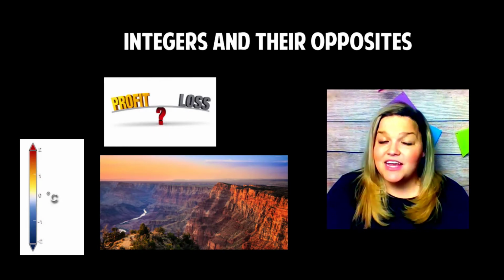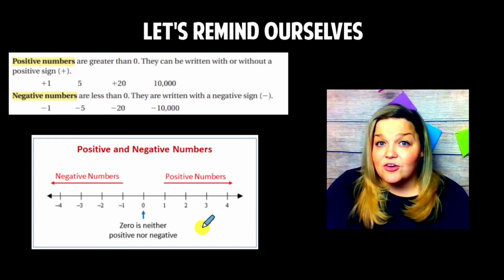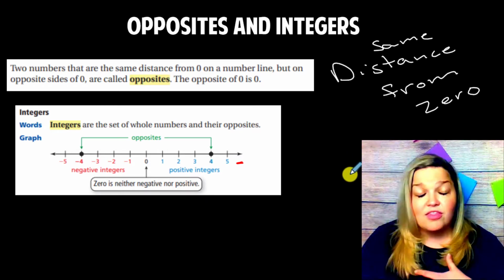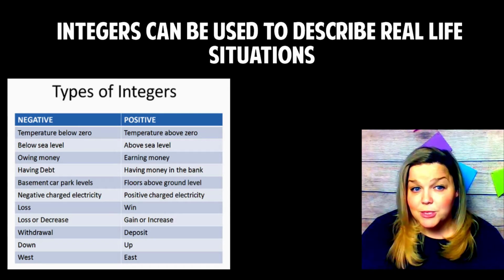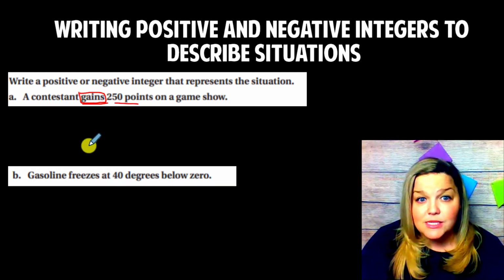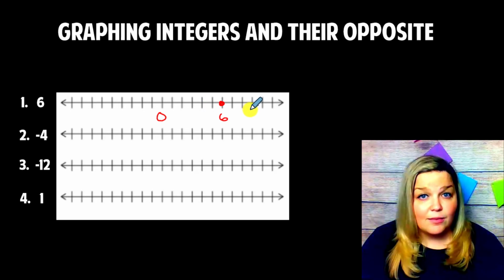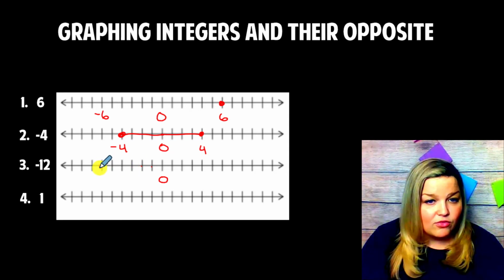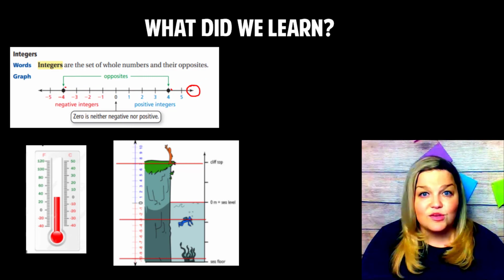Integers and their Opposites